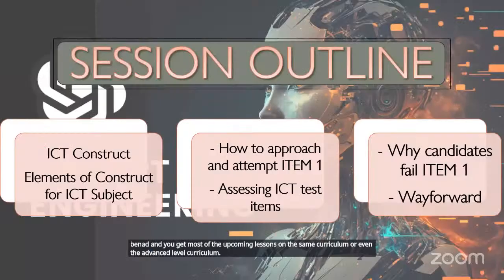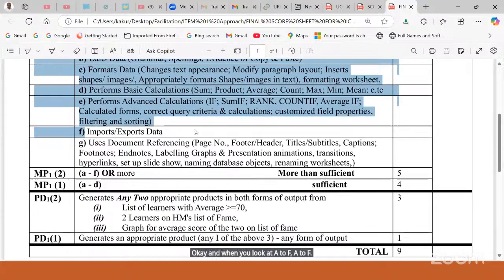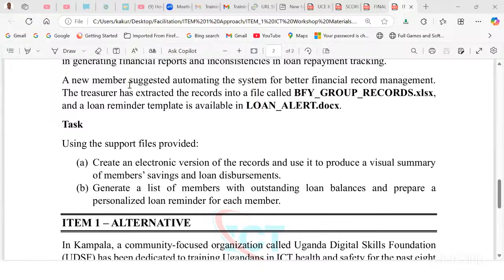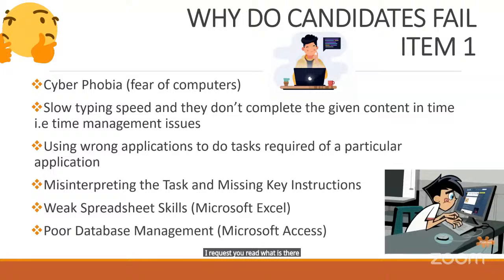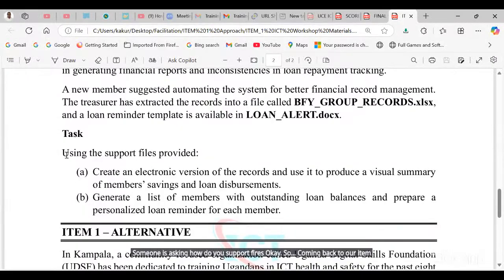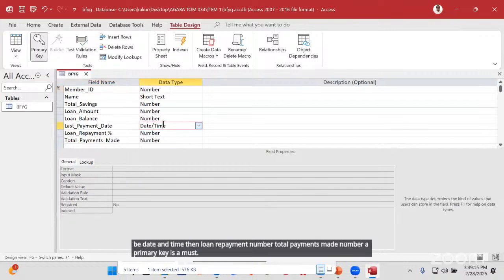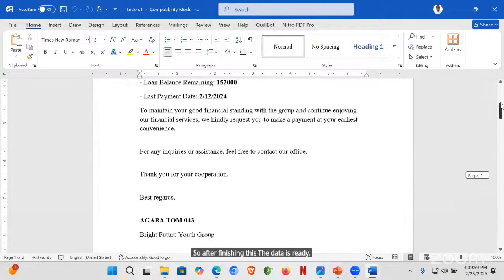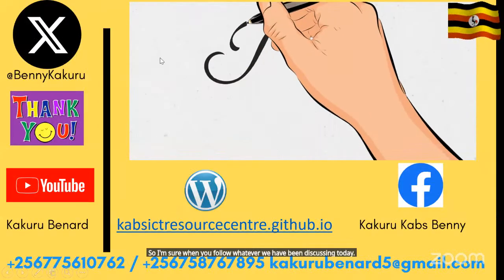NLSC ICT: How to Approach Item 1 of Paper 2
This session is designed to support S3 and S4 learners by focusing on the following key areas:
1. How to approach and attempt ITEM 1 in ICT Paper 2 (New Lower Secondary Curriculum).
2. Understanding the skills assessed in this specific item.
3. Standard score sheets for teachers to evaluate ICT learners effectively.
4. Why Candidates Fail ITEM 1 and way forward

 ICT Teachers are encouraged to facilitate their students' participation in this live training so they can engage in real-time learning and better understand how to tackle such questions when examined.  Demonstrate, to the learners how you connect to live Zoom meetings including the tools you have used.

The Zoom session has limited slots, so participation will be on a first-come, first-served basis. To avoid missing out, we advise joining early. If you are unable to join the first session, you may attend the second session or watch the live stream on YouTube

Meeting ID: 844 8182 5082
Passcode: 2025KABs@#

 But you must have registered to use those details above to logins
👇👇 Tap and Register